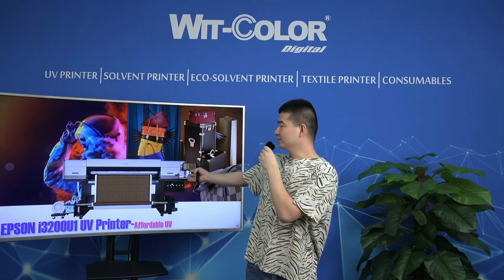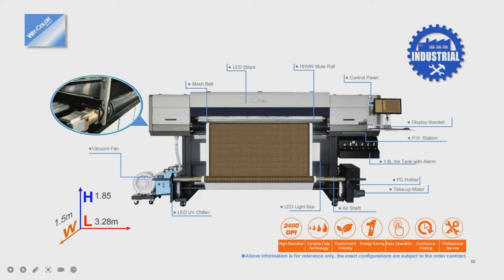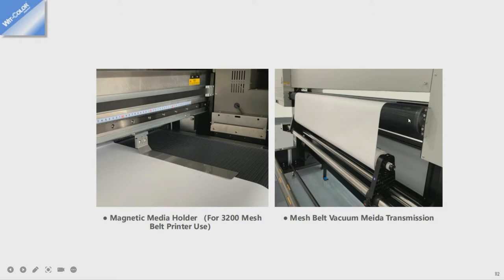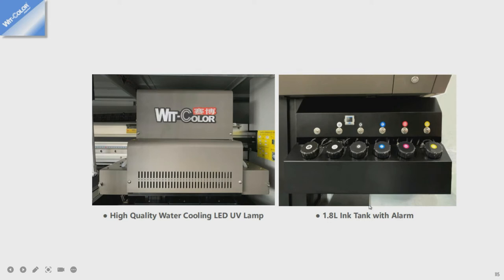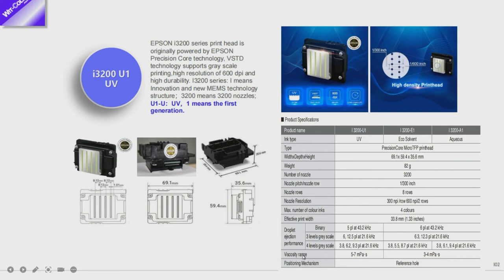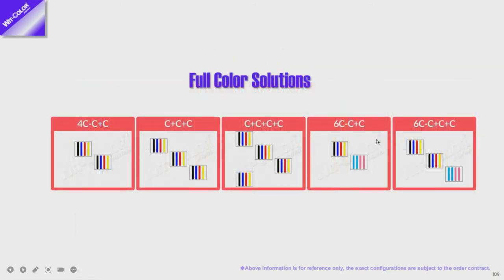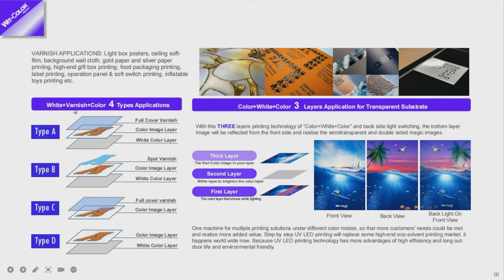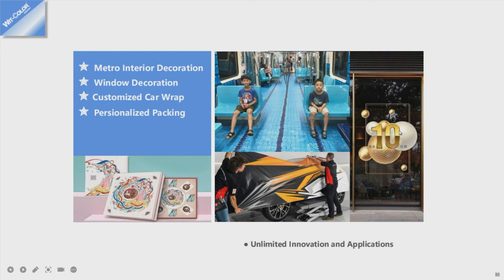Wit-Color Live Streaming | Wit-Color 1.90m Mesh Belt Printer Introduction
UV Printer
1.9M Size
Head: Epson Print Head
With high printing quality
Super popular in the markets